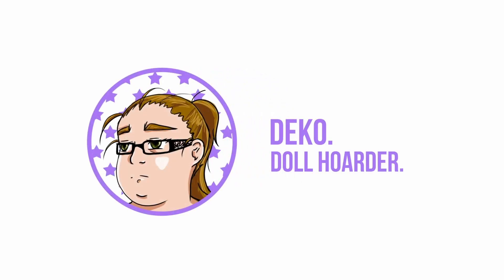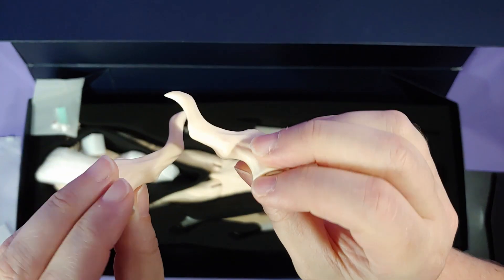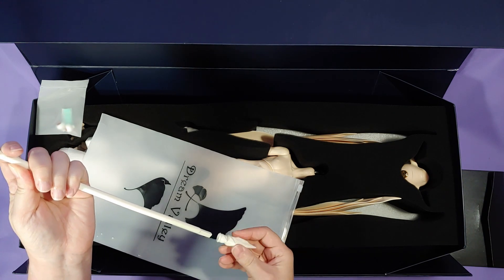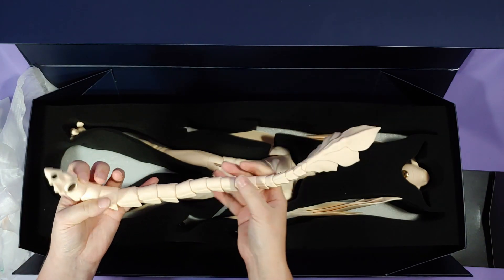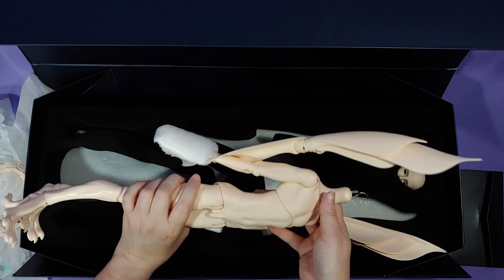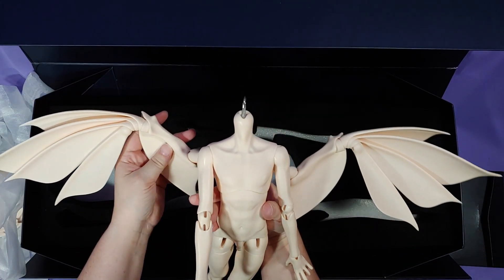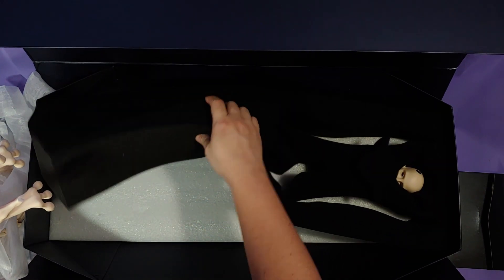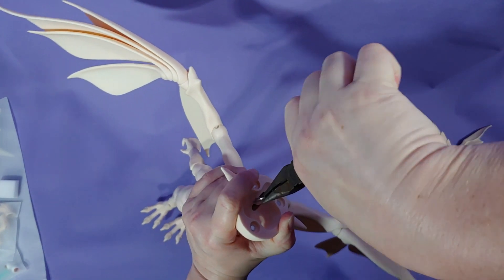Box Opening: Dream Valley Sylves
Yay! My Dream Valley Sylves came in for my birthday! Too bad he is BROKEN. Ugh. Why?! I think I am cursed lately. If my Aurora and Dawn combo (purchase spoiler) is broken I am going to be mad.

I got him in normal skin and also purchased the human calves. I originally asked DV if they could just swap the calves out, but they wouldn't allow it and I had to buy them separately.

On another note, I am not sure I like DV's new boxes. They don't feel as sturdy and more prone to accidently spilling the boxes contents. Even getting the box out of the outer shipping box was a no bueno.

I was hoping to save a bit of money by ordering through Taobao, which I would have if Sylves didn't arrive broken. Now I have to purchase another foot because he was no longer under warranty. You only get two weeks after the items arrives to the shipping destination and it took Bhiner that long to even slap a shipping label on the doll to send it to the US. Once they did ship the doll out it took another few weeks to even arrive.

That's what I get for trying to cut corners I guess. I think I will just order through BJDivas from now on so I can enjoy the 12 month layaways, even it is more expensive. I can also get replacement parts.

Video Editor Program: Davinci Resolve
Camera: LG ThinQ 35s Phone
Microphone: Fifine T668
Audio Editor Program: Audacity